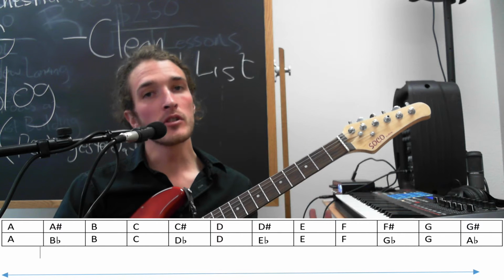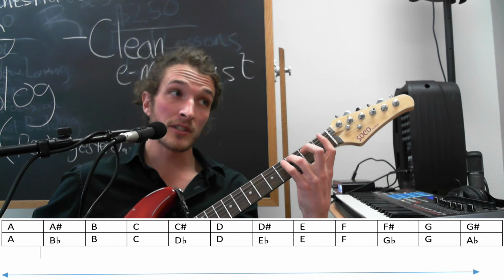How Find Any Note and Memorize the Guitar Fretboard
In this short video, I will show you how to find ANY note on the fretboard, as well as provide advice on how to memorize the fretboard.

Also, text “ILOVEMUSIC” to 44222 to get more awesome music stuff in your e-mail, starting with a free 115-page music e-book!

100 Sight Reading Exercises
Rhythm Made Easy